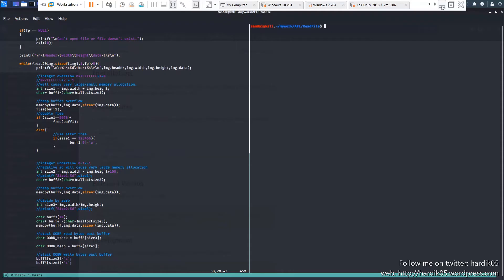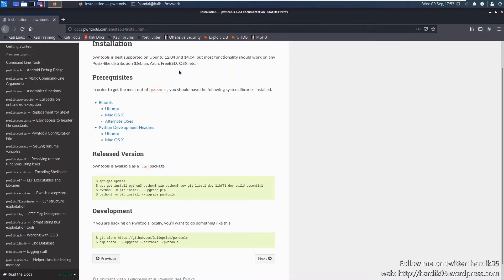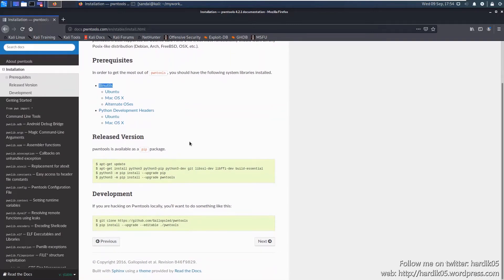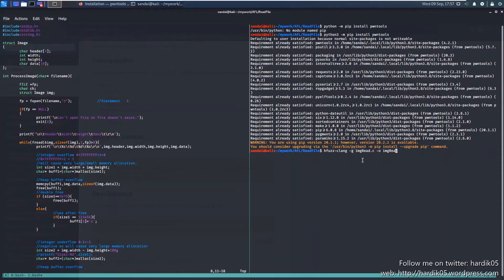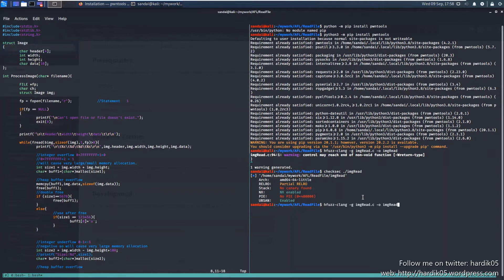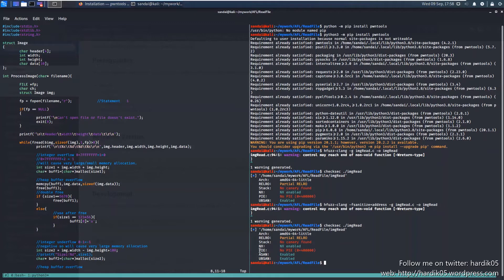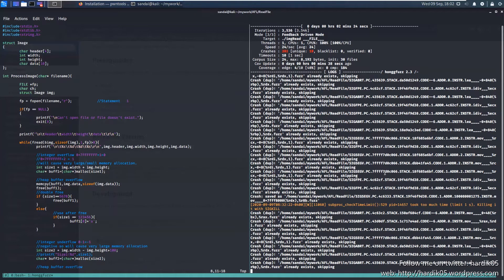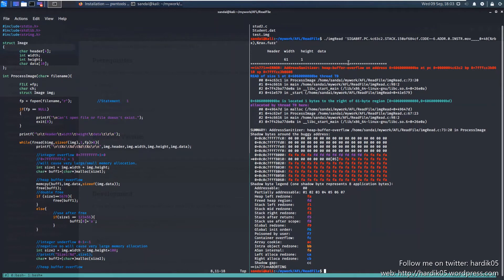[Fuzzing with honggfuzz] How to Fuzz with HonggFuzz and use Pwntools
This videos will show:
1. how to install pwntools on kali linux
2. how to use checksec utility to test if an executable is compiled with ASAN/UBSAN/NX
3. how to fuzz simple C program using hongfuzz
4. how to do root cause analysis of crashes using GDB and Source code.

you can use "pip install pwntools" to install pwntools

If you want to learn more about linux fuzzing then, checkout self Paced, paid fuzzing training